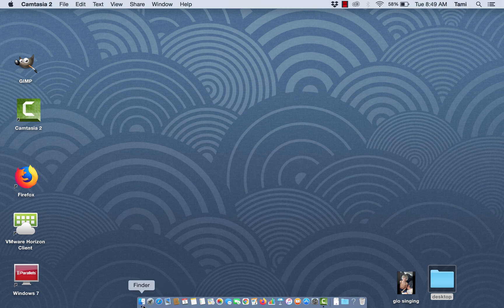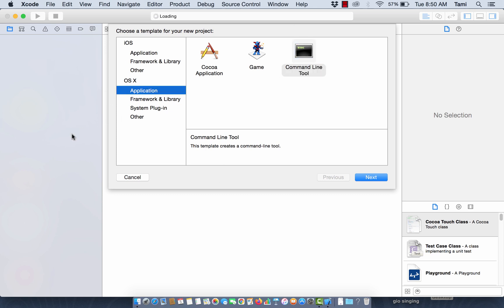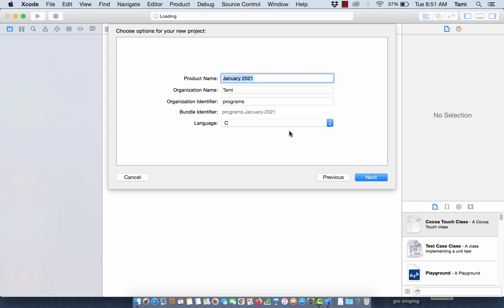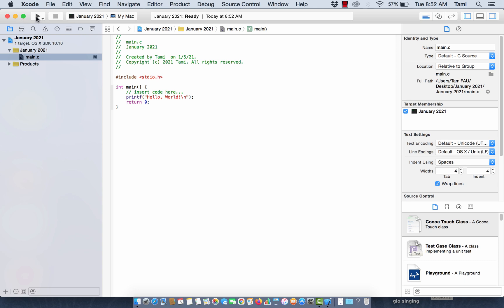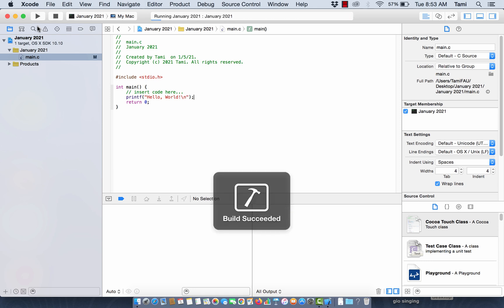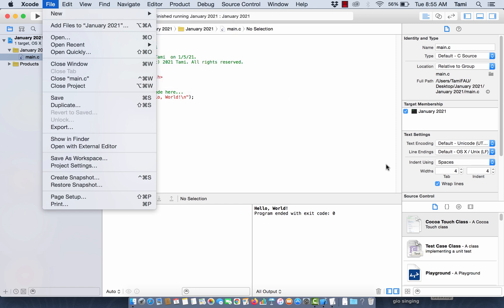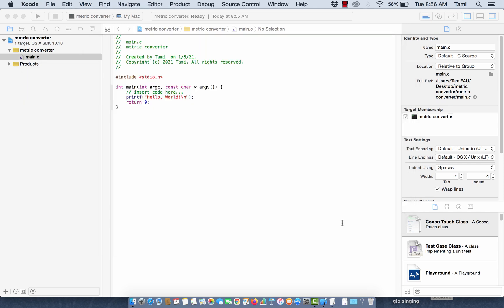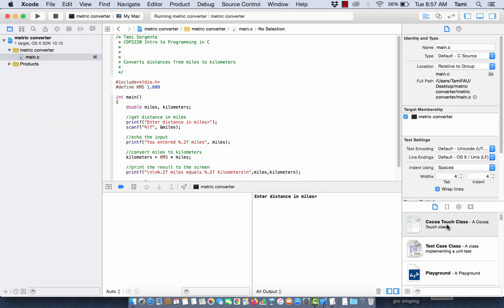Xcode and intro to C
First C program using Xcode